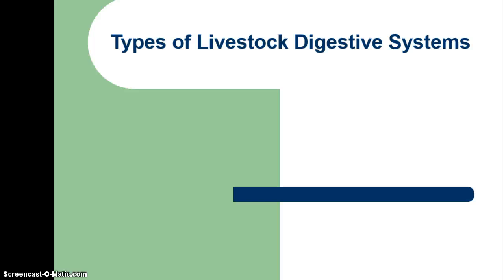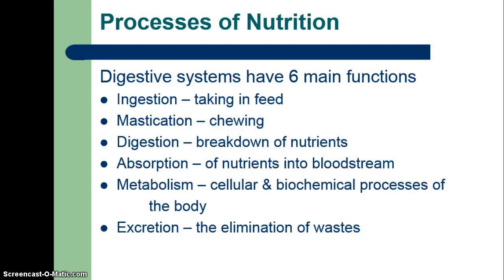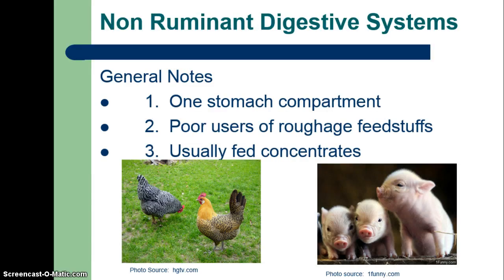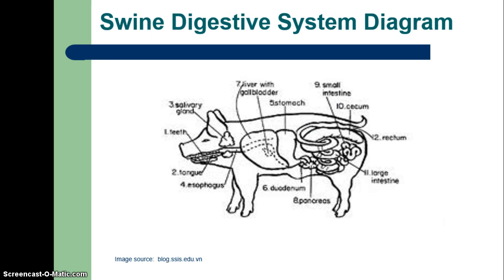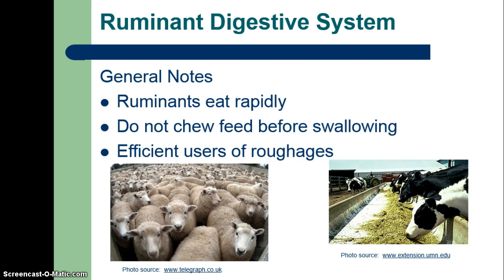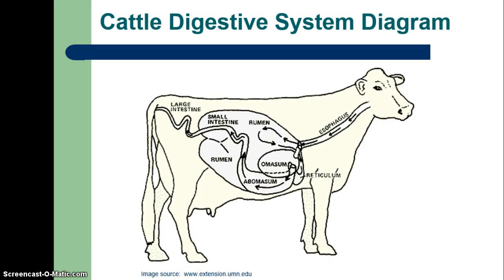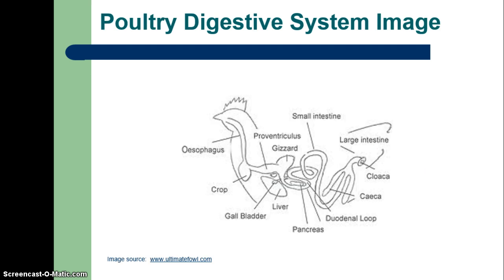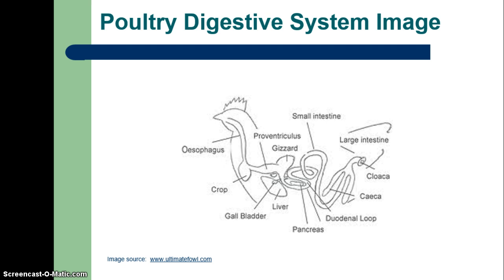Types of Livestock Digestive Systems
Introduction to ruminant and nonruminant digestive systems